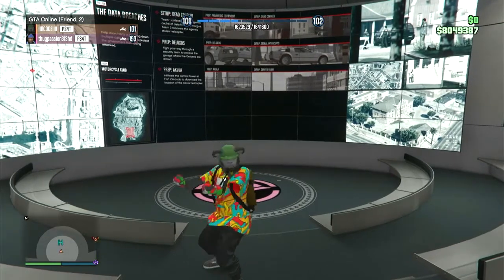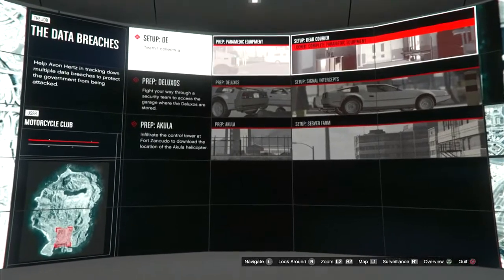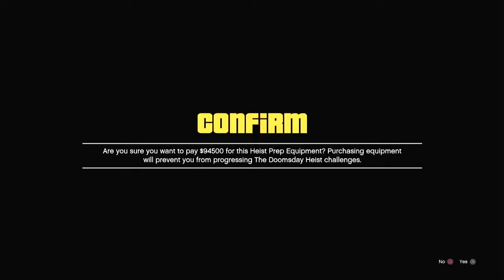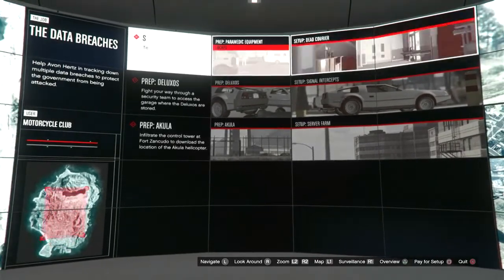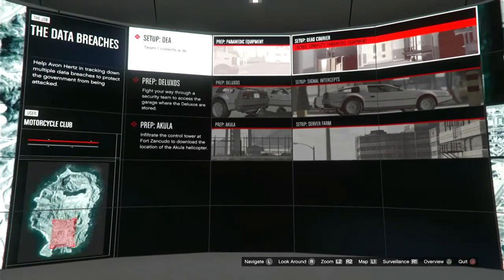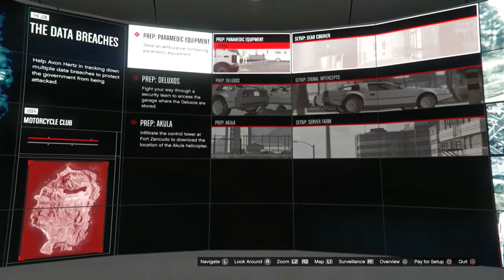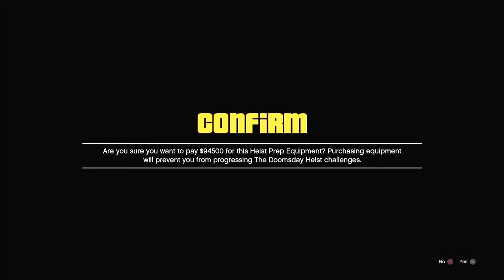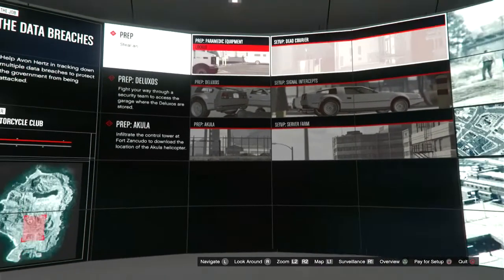💥GTAV online Doomsday Solo Heist💥skip glitch Act1,2&3💥to get to the(Bogdan problem￼￼)💥